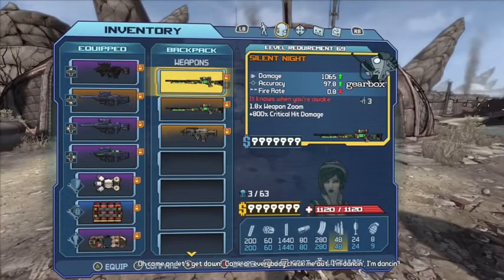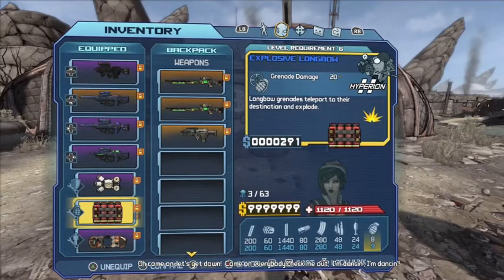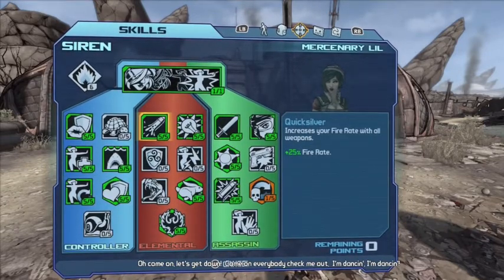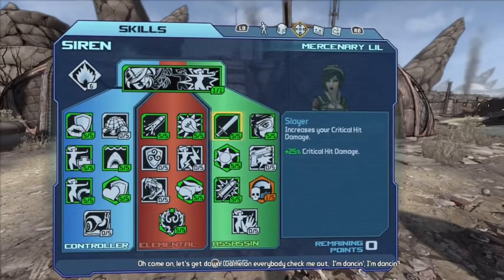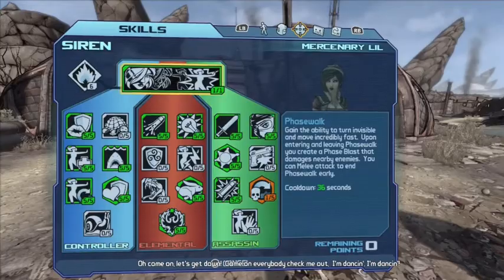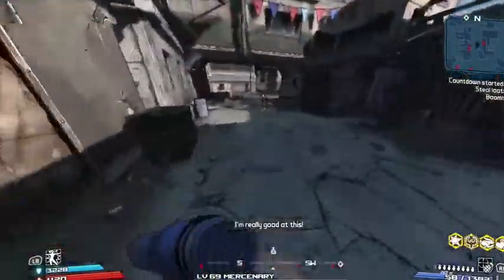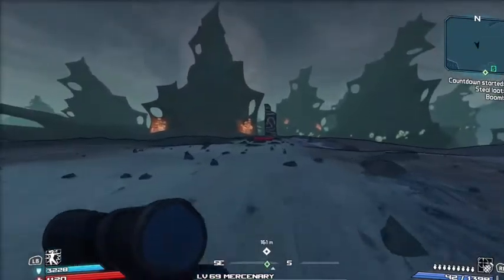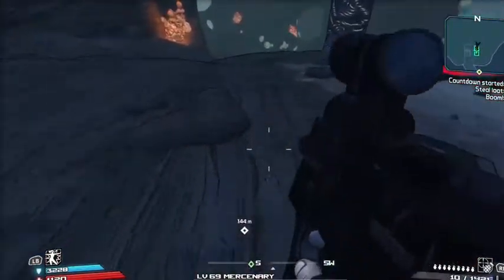SMG Lilith Build-Borderlands 1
Hey Guys, here with another build, this time my first Lilith build; the SMG/ Mercenary Build.